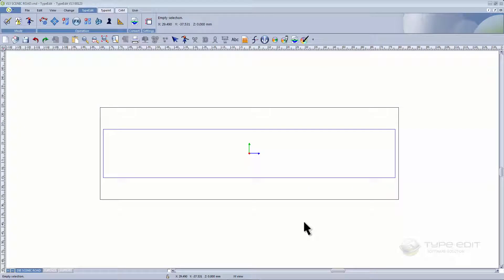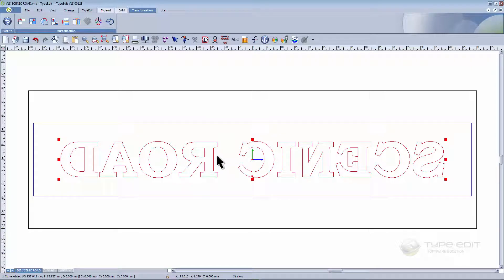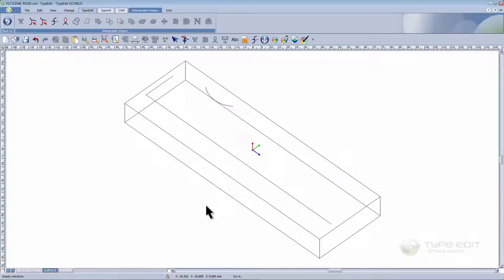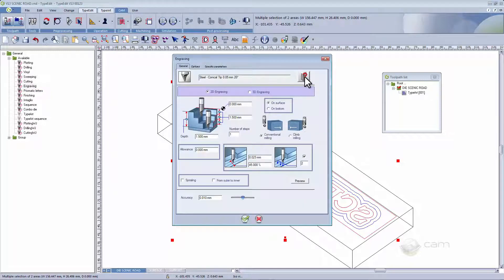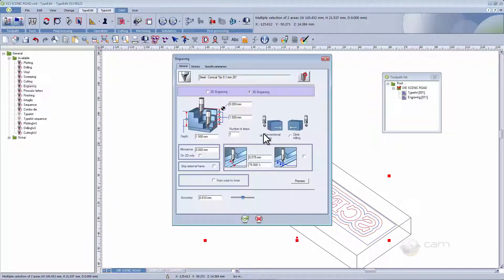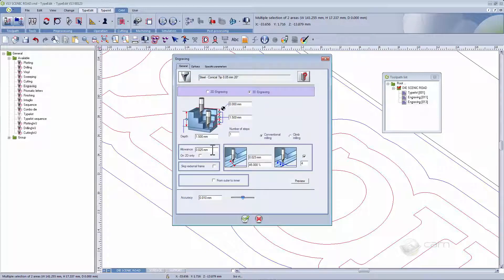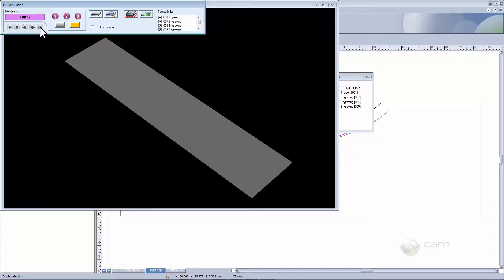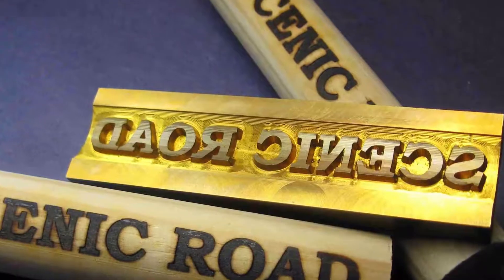TYPE EDIT V13 | HOT STAMPING DIE - SCENIC ROAD (UK)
In this video realized with TYPE EDIT V13, we introduce you with the creation of a hot stamping die, marking baseball bats following the print of its surface. Projection methods as well as machining optimization can be achieved by combining the Multi-Offset tool with the right toolpath settings. Discover more on our website.